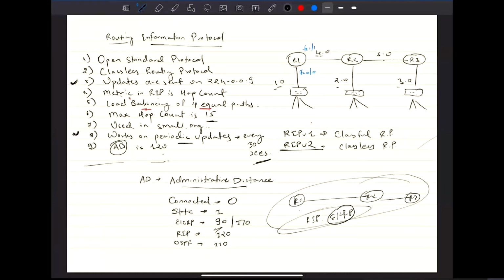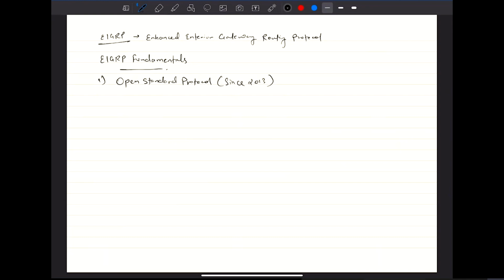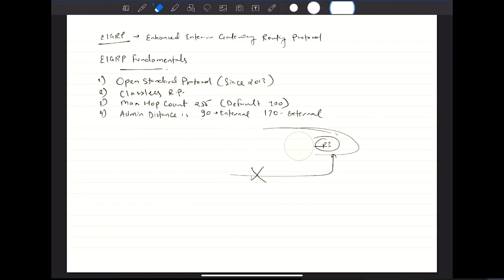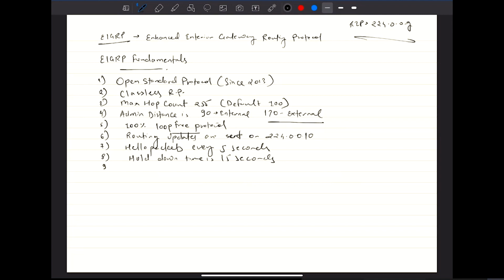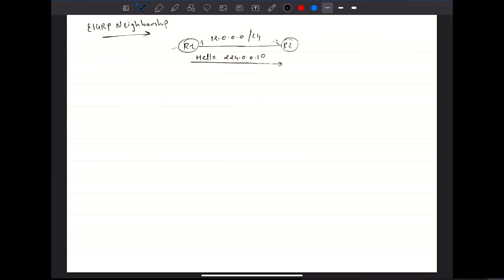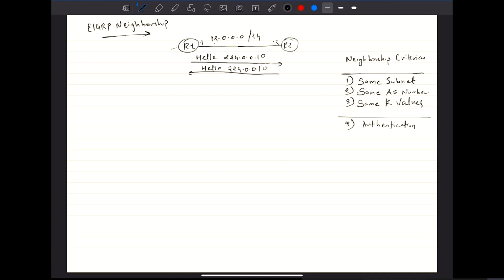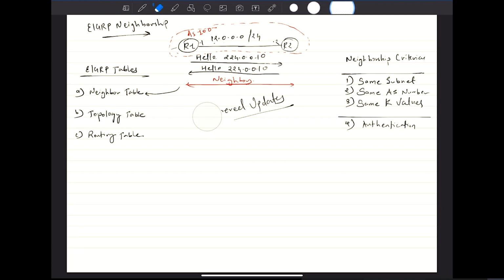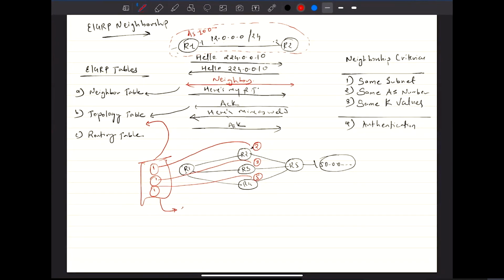What is EIGRP? | How EIGRP Routing Protocol Works?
Enhanced Interior Gateway Routing Protocol (EIGRP) is an advanced distance-vector routing protocol used on a computer network to automate routing decisions and configuration.

In this video, you will learn the functionality of EIGRP. Other terms like dual terminology, variance, and feasibility conditions are also discussed. Our trainer Mr Abhijit Bakale delivers today’s training in the easiest way possible, and if you wish to learn how to calculate terms like FD, AD, and EIGRP metric, you must watch the video now!

We expect you will find our video knowledgeable, and here are the training highlights for you:

👉 👉 00:11 – Introduction to EIGRP (Enhanced Interior Gateway Routing Protocol)
👉 👉 01:00 – Difference between RIP and EIGRP
👉 👉 02:45 – EIGRP Fundamentals
👉 👉 03:49 – What is Classless Routing Protocol?
👉 👉 04:15 – What is the maximum hop count for EIGRP?
👉 👉 05:02 – What is the AD value for internal and external EIGRP?
👉 👉 07:11 – Why EIGRP is 100% Loop free protocol?
👉 👉 07:48 – Address on which EIGRP routing updates are sent?
👉 👉 08:08 – Does EIGRP sends “hello packets”, and at what duration?
👉 👉 08:30 – What is Hold downtime, and when are they used?
👉 👉 09:30 – Does EIGRP uses a Dual Algorithm?
👉 👉 09:45 - What is equal and unequal cost load balancing?
👉 👉 11:09 – How EIGRP Neighborship works?
👉 👉 13:49 - What are the EIGRP Neighborship criteria that two routers must follow to communicate?
👉 👉 15:03 – What is Link Authentication? Is it an EIGRP Neighborship criteria?
👉 👉 16:00 – EIGRP Tables and their functions
👉 👉 17:19 – What is Triggered Updates?
👉 👉 18:15 – EIGRP Routing Table vs RIP Routing Table
👉 👉 19:26 - How EIGRP behaves while exchanging Routing information?
👉 👉 21:09 – What information is stored in a Topology Table?
👉 👉 21:25 – Topology Table vs Routing Table in EIGRP

EIGRP covers a small part of Cisco CCNP Enterprise – Core certification training, but you have a chance to take the full course training for free as we have our ENCOR training Available for FREE now!

If you need it - feel free to ping us on WhatsApp Or Call/Signal/Viber/Telegram at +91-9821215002

Book your seats now for Cisco ENCOR certification training by PyNet Labs!

Hope you have watched the video and understood every bit of it. If not, reach us with your queries in the comment section below or join our technical doubt group over Telegram for everyday learning. Telegram

Also, we have a group for the latest job openings, join